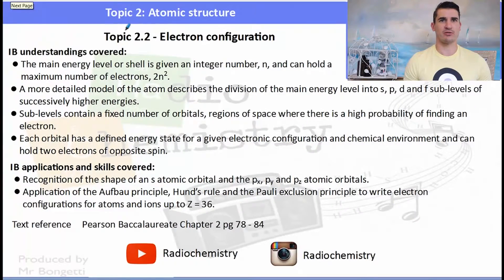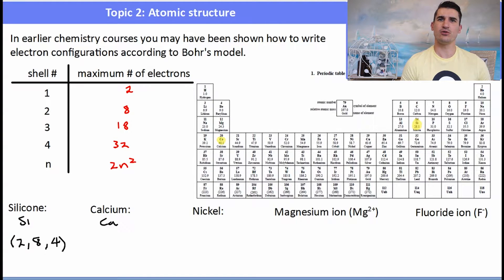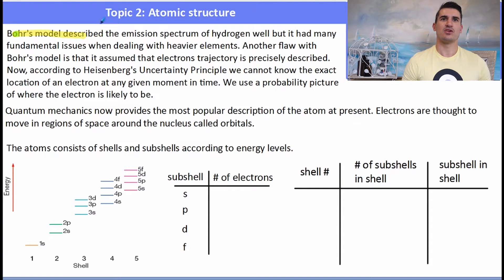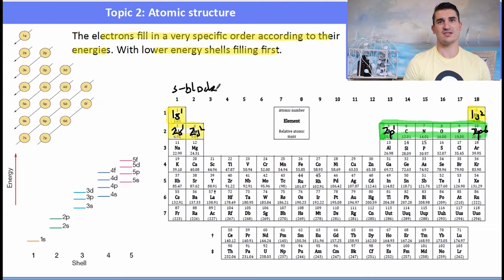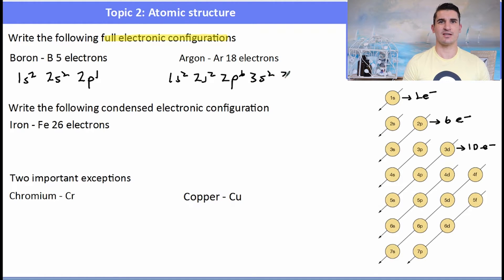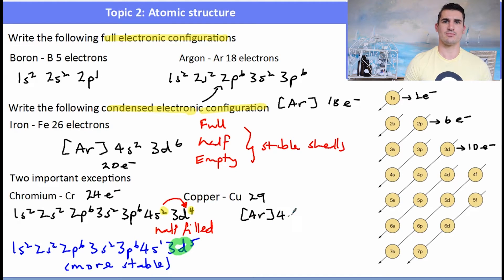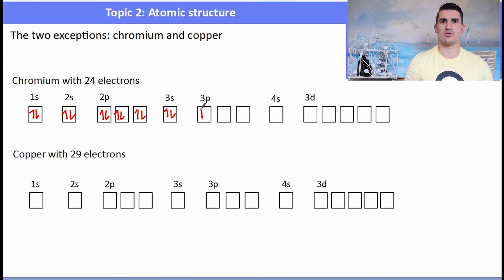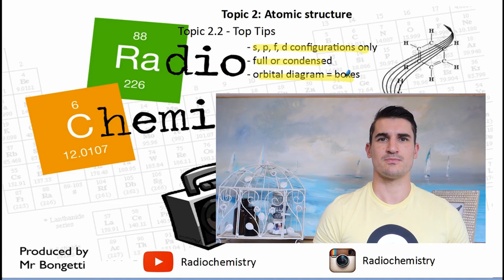Topic 2.2 - How do we write electron configurations?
Standard Level IB Chemistry - Topic 2.2 - How do we write electron configurations?
- How many electrons are in each shell
- s, p, d and f energy levels
- Orbitals  and orbital diagrams